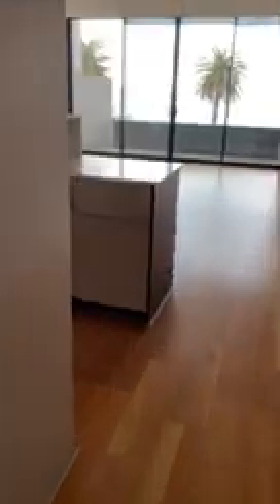306/49 Beach Street Port Melbourne